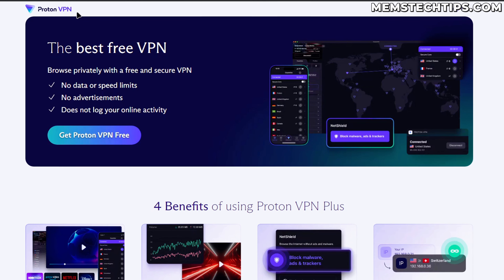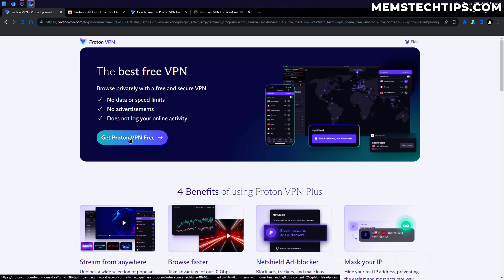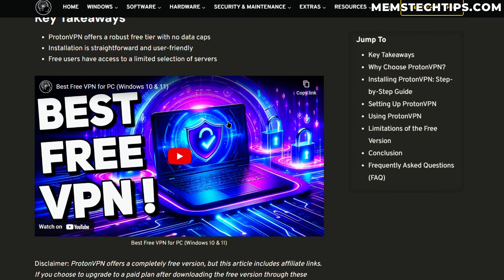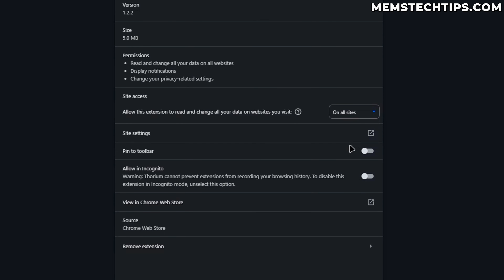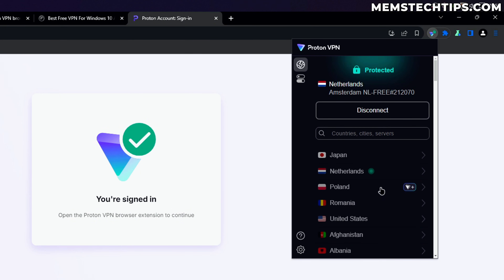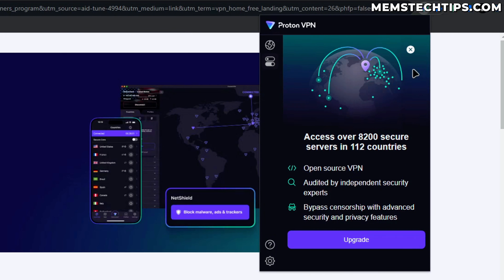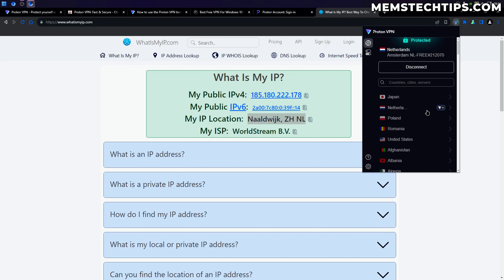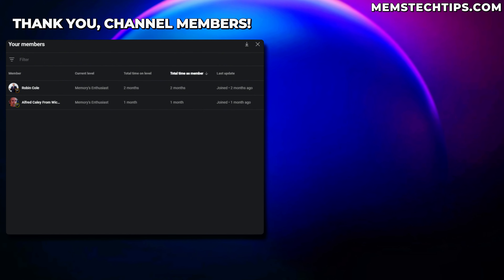LITERALLY EVERYONE Needs This FREE Browser Extension!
Learn how to add the Proton VPN free browser extension in this step-by-step guide! In this video, I'll show you what I believe is the best free vpn extension for chrome and firefox based browsers. If you've been wondering how to protect your online privacy, this video is for you!